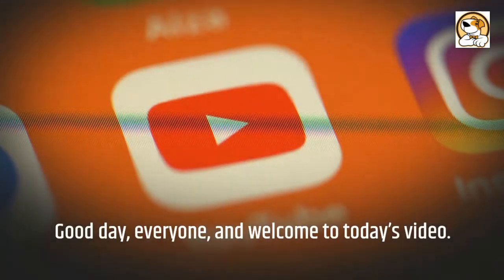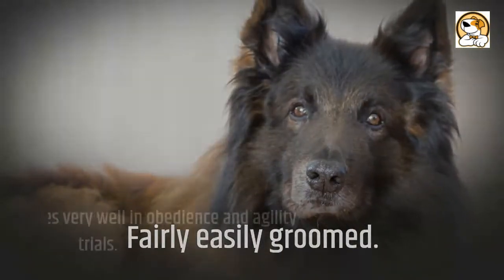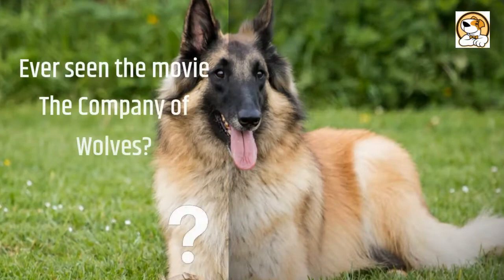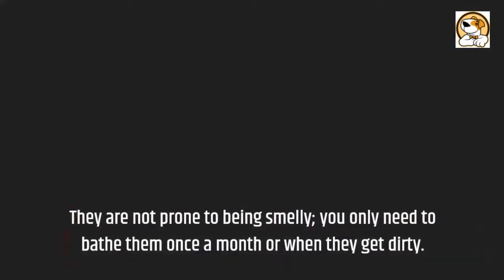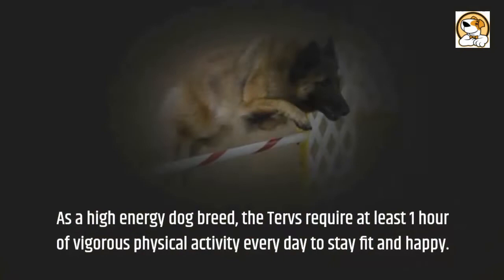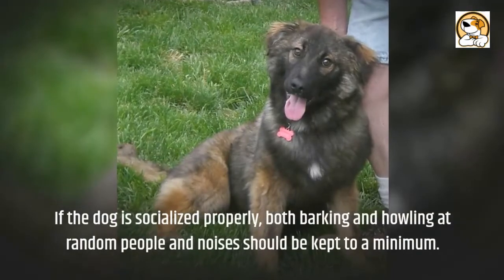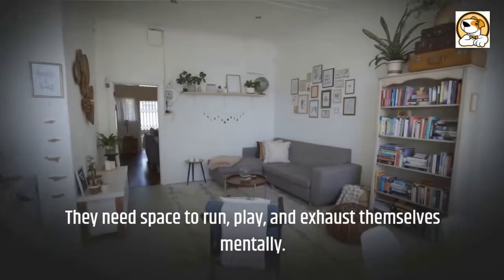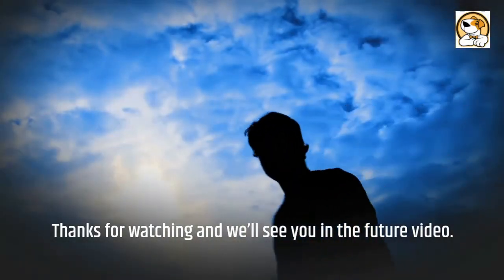Belgian Tervuren Pros And Cons | The Good And The Bad.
This video is all about Belgian Tervuren Pros And Cons, The Good And The Bad.

Belgian Tervuren:
The breed originated in about 1900 near Tervuren, Belgium, the city for which it is named.
Terv is closely related to the three other Belgian herding dogs – the Malinois, the Laekenois, and the Groenendael.
Farmers relied on the breed to herd and guard their stock. As farming became more mechanized,
The dogs were dispatched to other roles in military and police k9 units, search and rescue squads, and as service dogs.
It was recognized by the AKC in 1918, but nearly went extinct before World War 2.